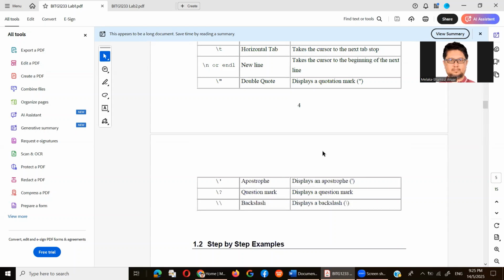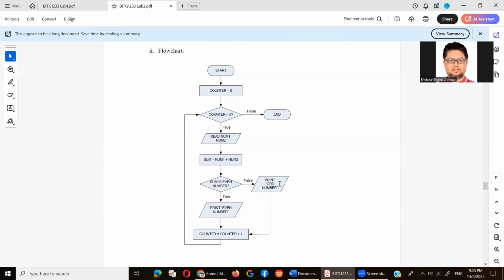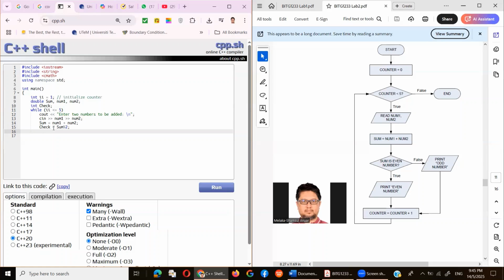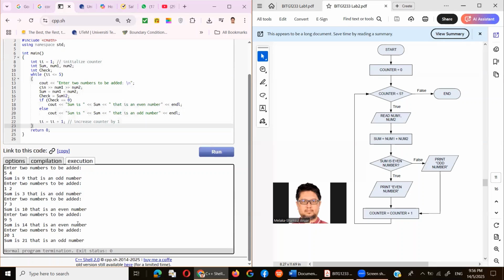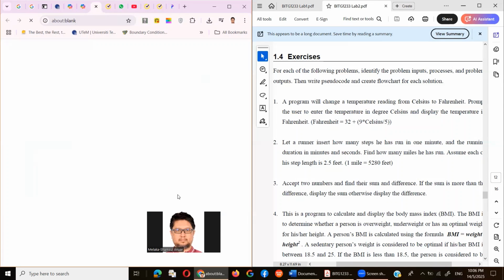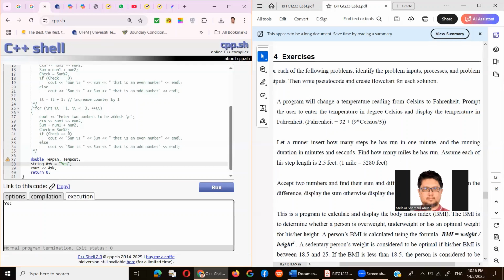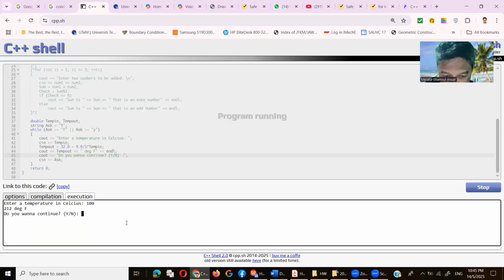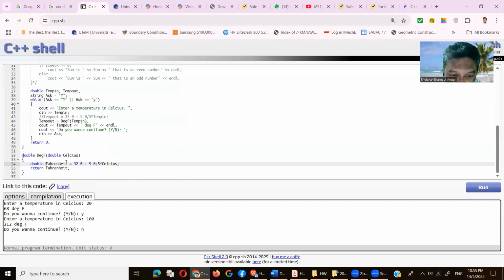Test Review BITG1233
| Programming Algorithm - Pseudocode & Flowchart
| Coding: Simple & with Loops
| Function